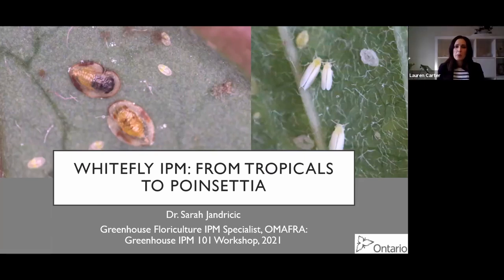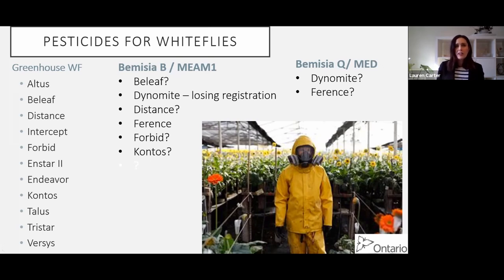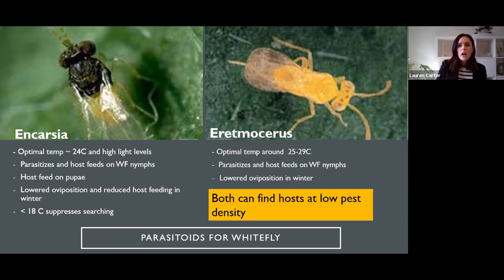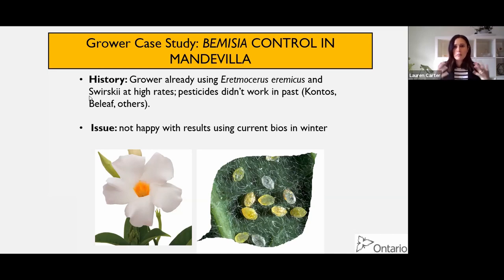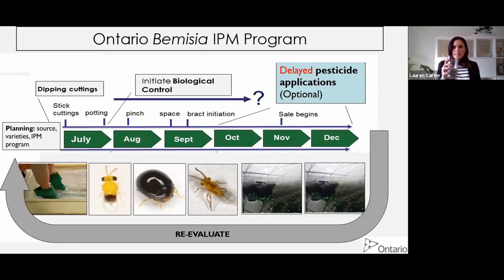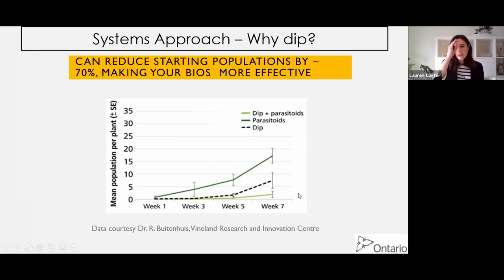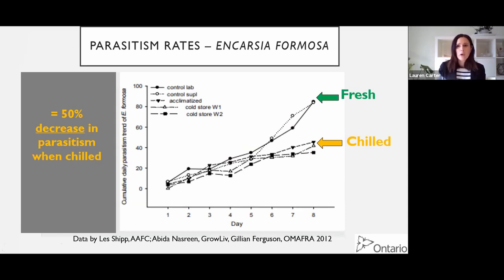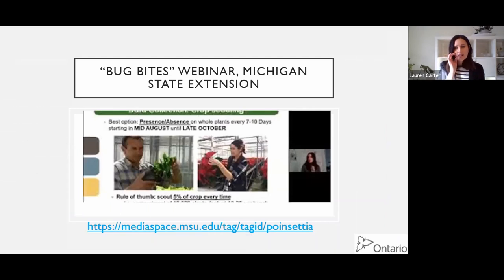Greenhouse IPM 101, Vol. 7: Whitefly IPM Programs in Canada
Here we cover different species of whitefly, their control and pesticide resistance issues often faced with this pest. Control of Bemisia whitefly in poinsettia using a biocontrol-based approach is highlighted by Dr. Jandricic.